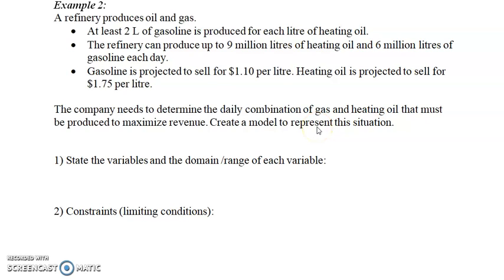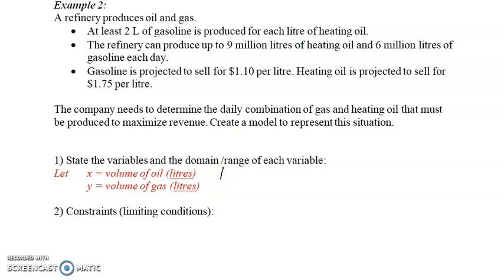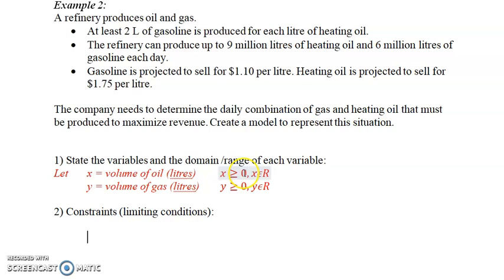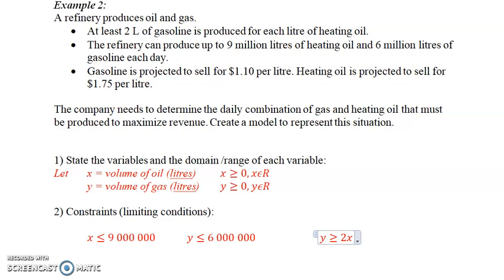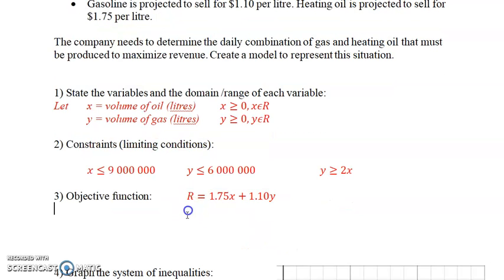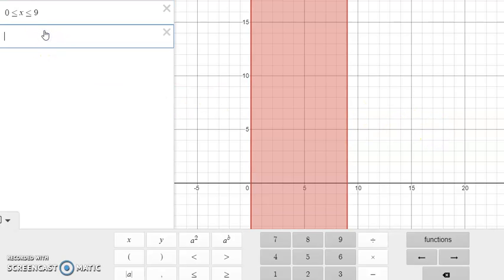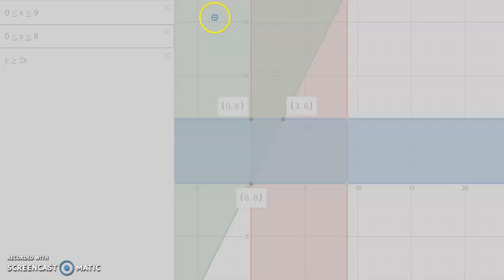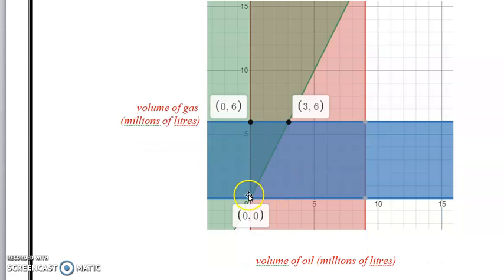Math 11 6.4 part b